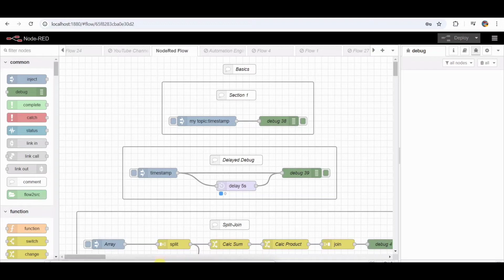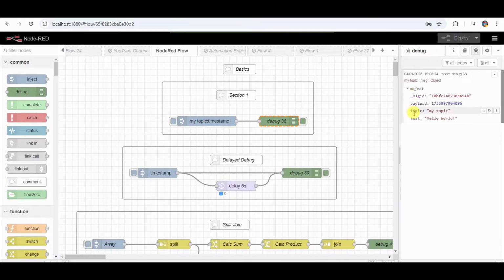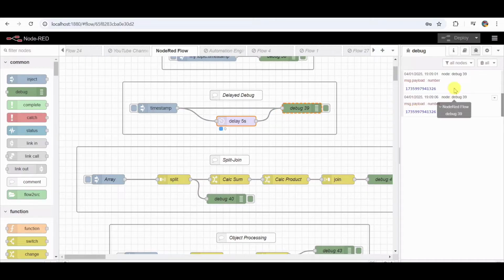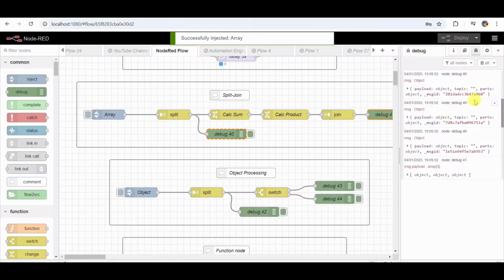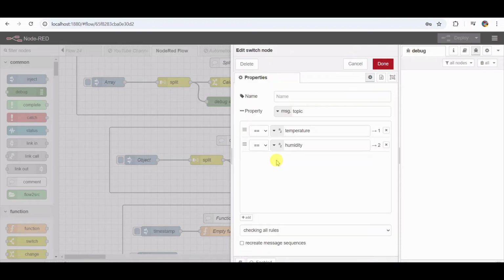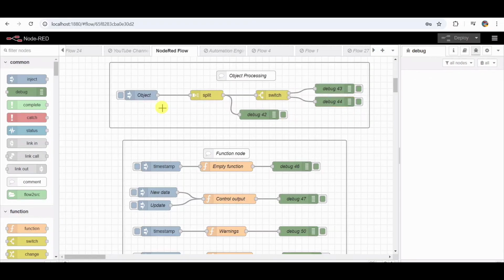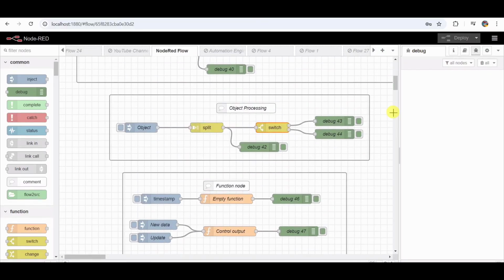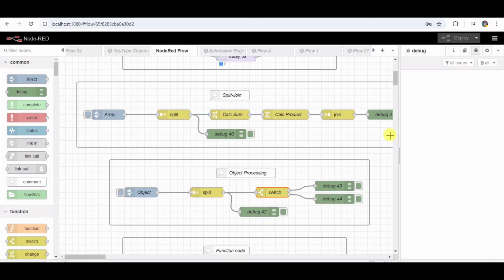Mastering Node-RED: Real-World Use Cases for Essential Nodes (Step-by-Step Guide)